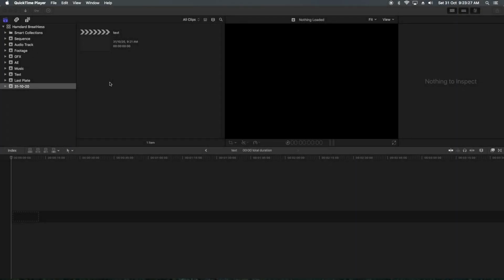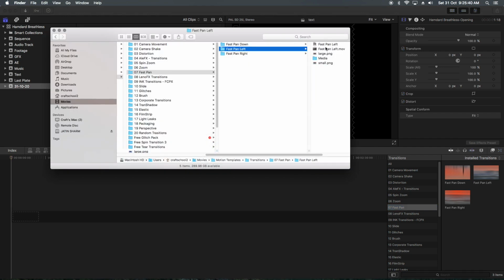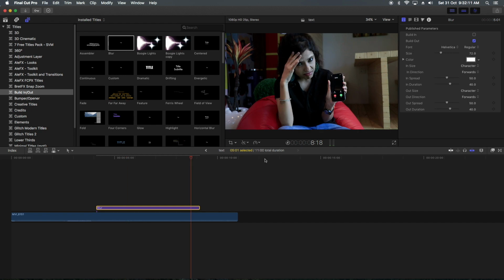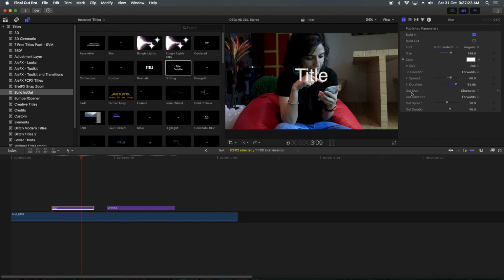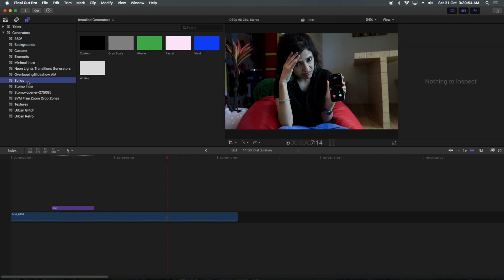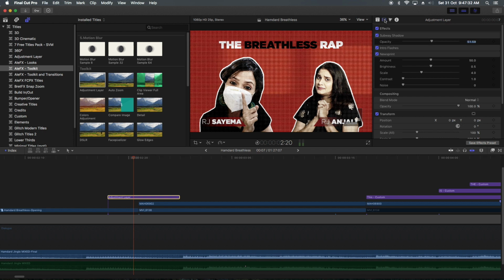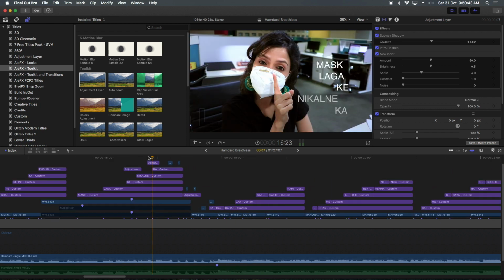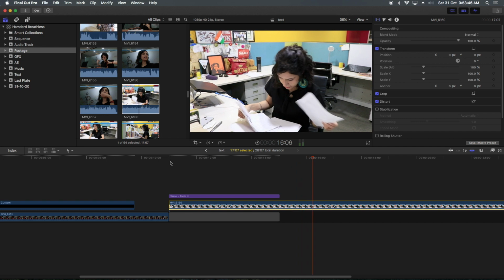E-17.Class for Full Time Editing Course in CRAFT FILM SCHOOL DELHI.